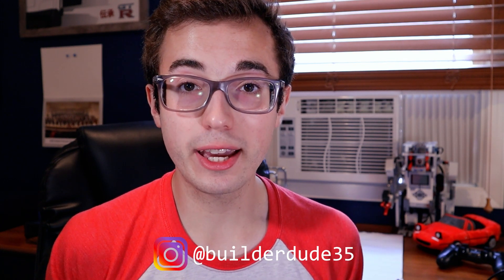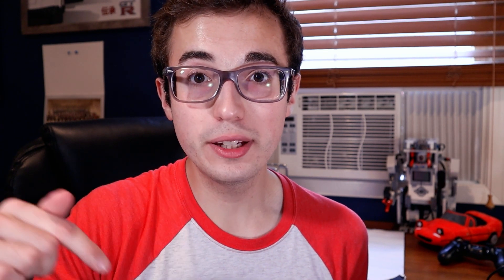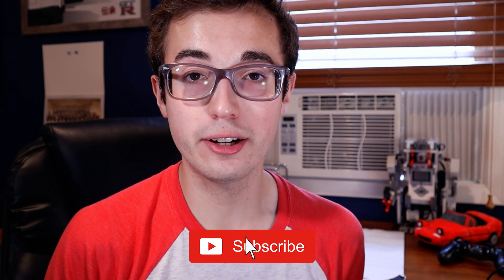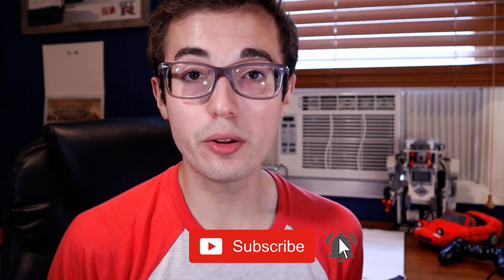Stop Making THIS MISTAKE With Your LEGO Gyro Sensor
The LEGO gyro sensor is notoriously difficult to work with. Whether it's the EV3 gyro sensor, LEGO 51515 gyro sensor, or a third party gyro sensor for LEGO MINDSTORMS, you may be making a critical mistake that is holding you back from extracting the most performance for your LEGO MINDSTORMS robot. After watching today's tutorial, you will have a better understanding of how a LEGO gyro sensor works and how to minimize issues like gyro drift.

If you are using a LEGO MINDSTORMS gyro sensor to build an FLL robot or just a MINDSTORMS hobbyist at home, you will benefit from understanding the inner workings of the LEGO gyro sensor, which is the topic of today's video.

CONTENTS
0:00 - Introduction
1:18 - Rhetorical Question
1:47 - Misunderstanding the Gyro Sensor
2:17 - What a Gyro Sensor Actually Measures
3:23 - How a Gyro Sensor "Measures" Angle
4:17 - Understanding Gyro Sensor Calibration
6:42 - Understanding Gyro Drift
8:02 - Best Practices to Minimize Gyro Drift

🎥 Thank you to Garry Law from Creator Academy Australia for designing the intro animation and end screen animation! You can check out his YouTube channel

📽 Thank you to my friend Preston Nichols for designing Builderdude35's logo!